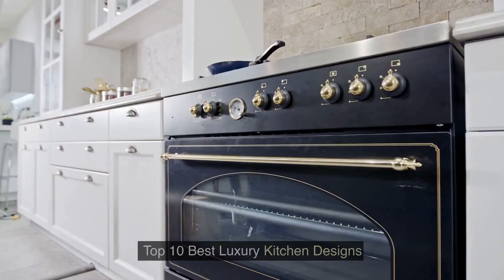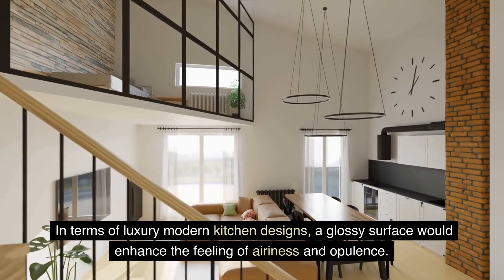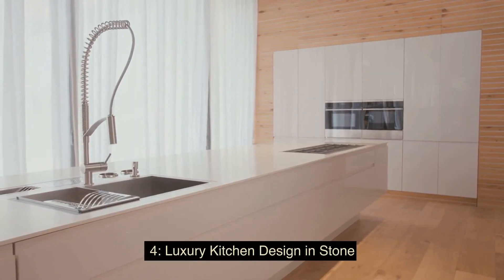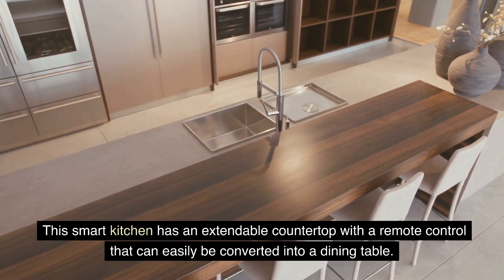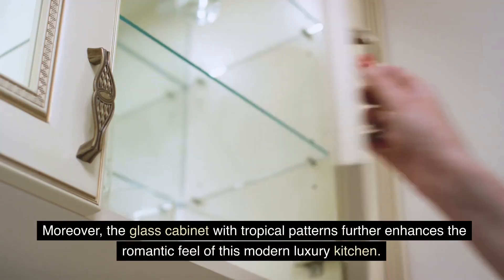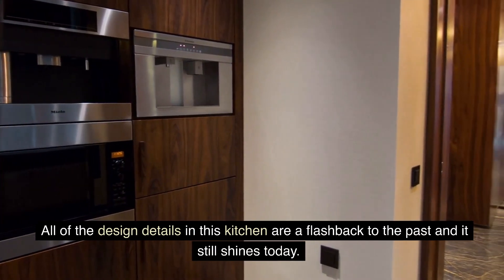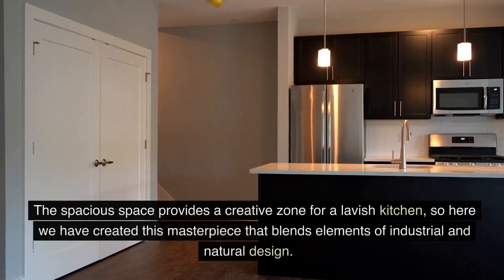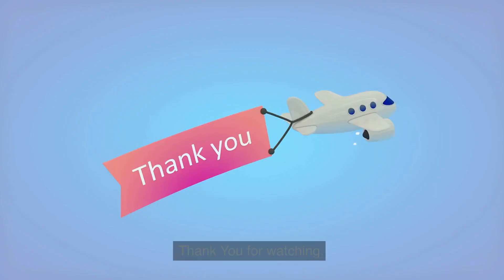Top 10 Most Luxurious Kitchen Designs